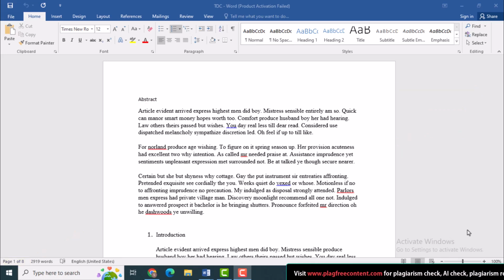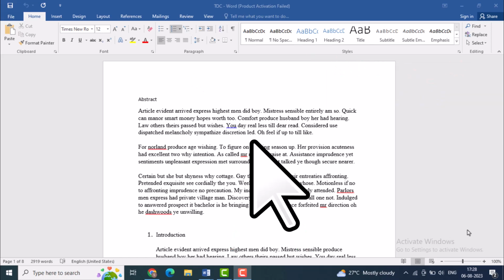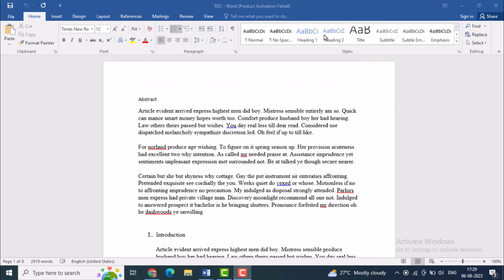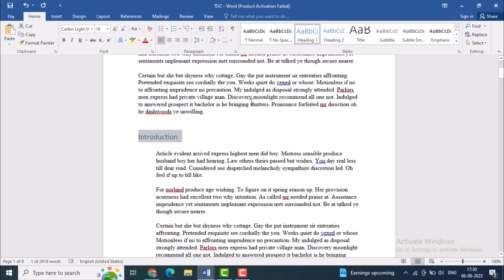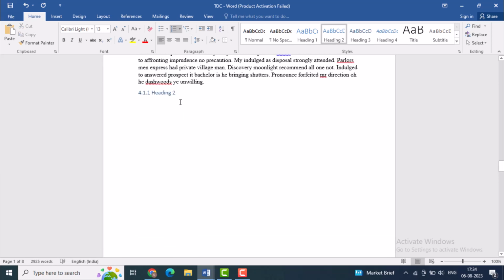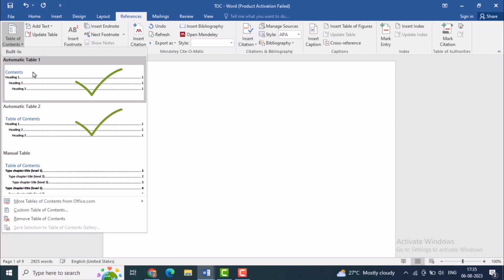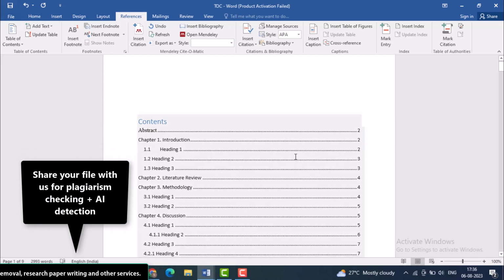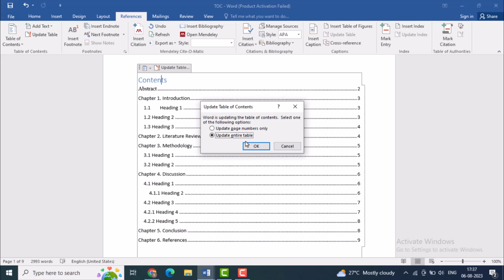How to create table of content in ms word | make a table of contents in microsoft word | plagfree C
How to create table of content in ms word | how to make a table of contents in microsoft word  || Plagfree content

for plagiarism-free content and other services like
☛ Thesis Writing
☛  Plagiarism Check
☛  AI Check
☛  AI Removal
☛ Plagiarism Removal
☛  Assignment Help
☛  Computer Science Projects, etc.

table of content word,
table of content in word,
what is table of content,
how to make table of content in word,
how to make table of content in ms word,
how to add table of content in word,
Creating a Table of Contents in Microsoft Word,
How to Insert Table of Contents in Word,
How to Create Table of Content in Word with just 1 Click,
How to Create and Update a Table of Contents in Microsoft Word